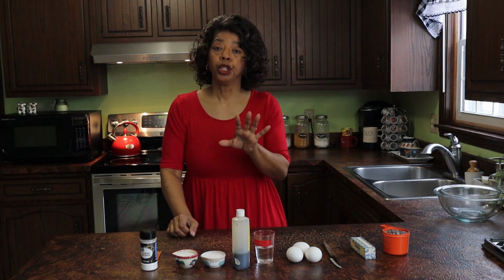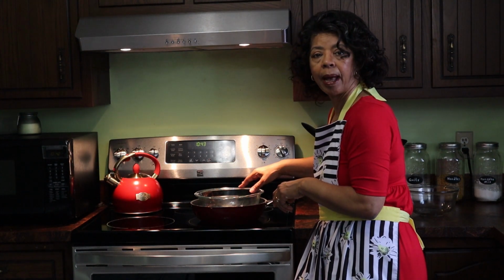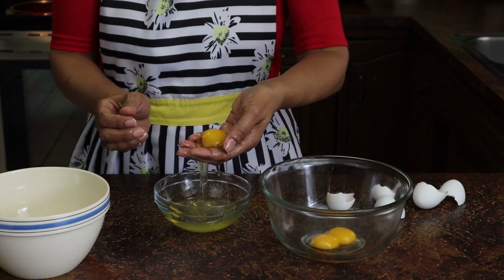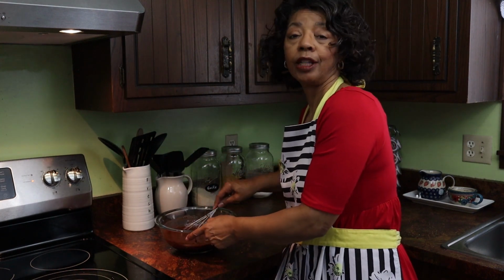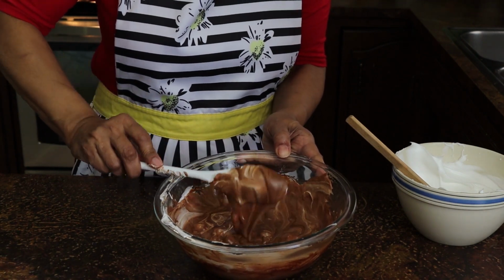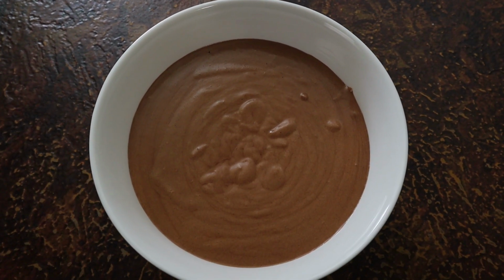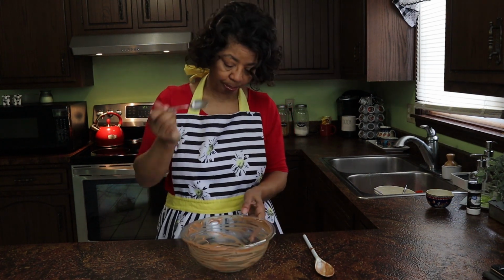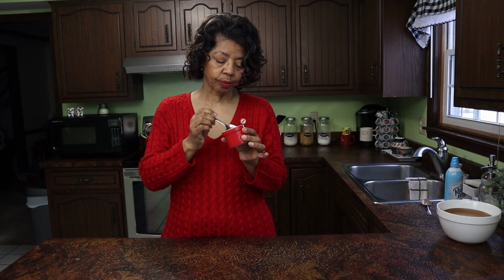Chocolate Mousse Perfect Valentine's Day Dessert | How to Make Chocolate Mousse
In Chocolate Mousse Perfect Valentine's Day Dessert, Denise Jordan shows you an easy chocolate mousse recipe. Learn how to make chocolate mousse and surprise your Valentine with this chocolaty dessert that is the perfect Valentine's Day 2020 dessert. This is an easy dessert recipe so don't be afraid of the ultimate chocolate dessert ...chocolate mousse.

About this video: In Chocolate Mousse Perfect Valentine's Day Dessert | How to Make Chocolate Mousse, Denise Jordan of This and That with Denise Jordan shows how to make chocolate mousse. Video content includes how to make chocolate mousse, an easy dessert recipe for chocolate mousse,and ideas for a Valentine's Day 2020 dessert.

Glass Mixing Bowls 10 Pieces
Hand mixer
Pioneer Woman Dazzling Dahlia Measuring Cups
Stainless Steel Measuring Spoons
Tupperware Measuring Cups
Tupperware measuring spoons
Wire Whisks
Wooden spoon set